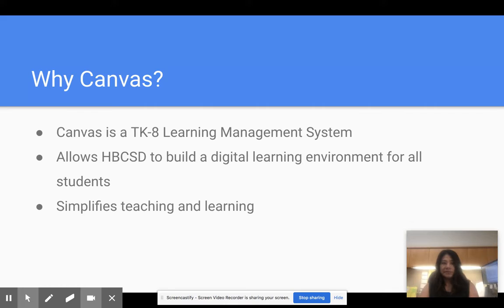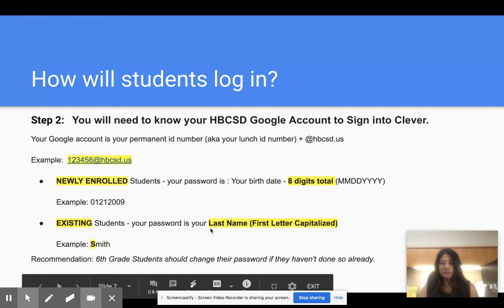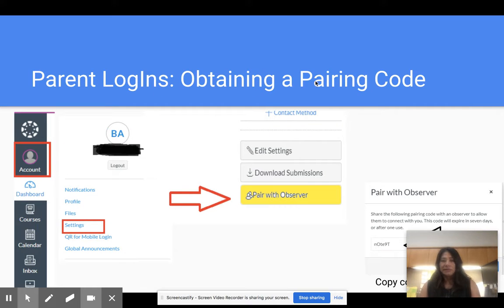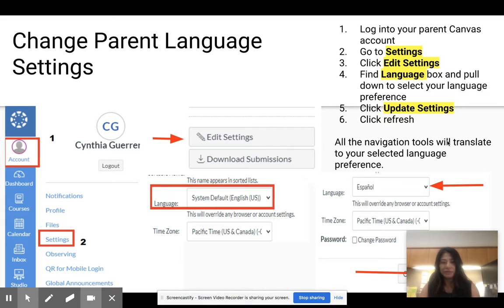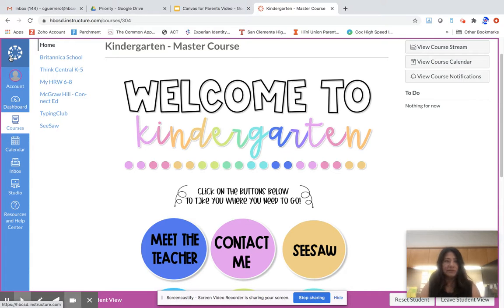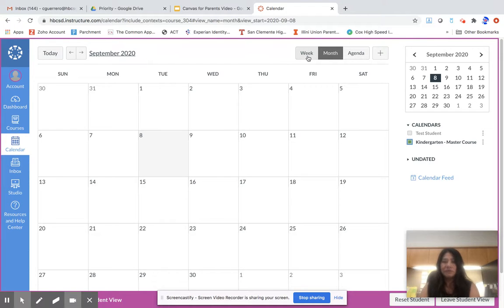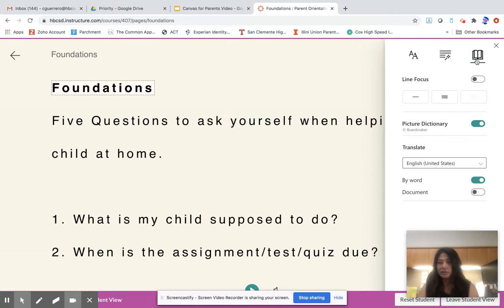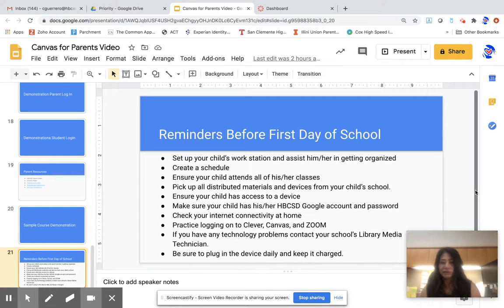Canvas for Parents Sep 8, 2020 3 33 PM